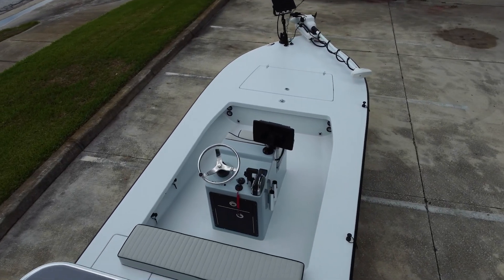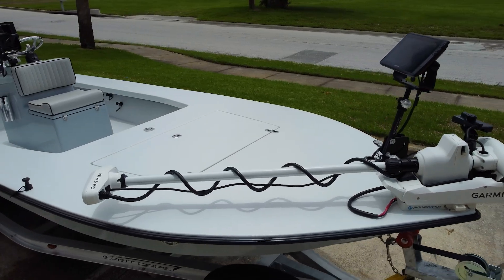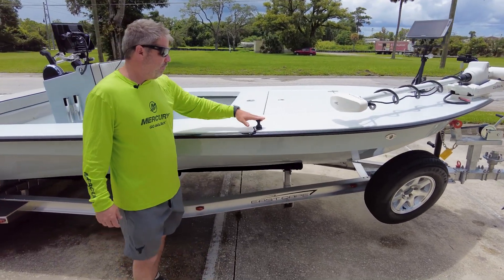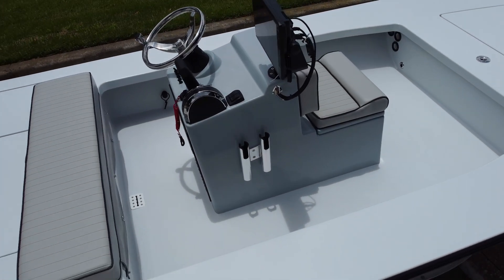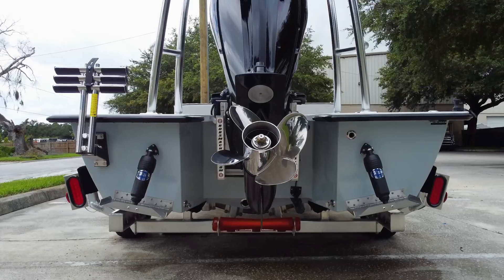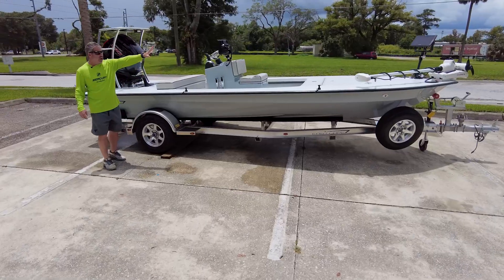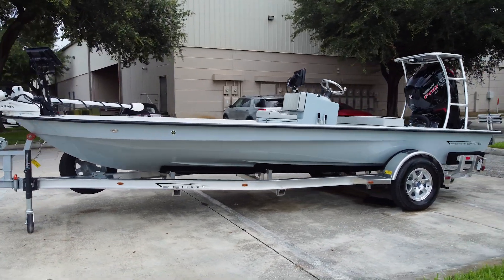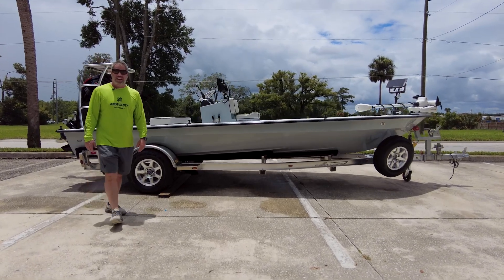2024 ECB VHP with Mercury 115 ProXS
Kevin goes over the latest addition to the 2024 fleet: a stunning VHP equipped with a Mercury 115 ProXS, offset console, dual Garmin MFDs, and a trolling motor. This boat is designed for ultimate performance and versatility on the water. Thank you again for letting us build your dream boat!